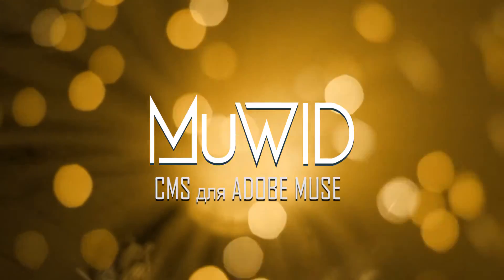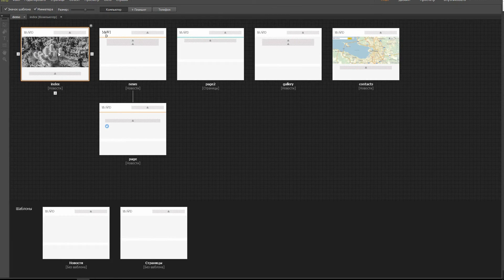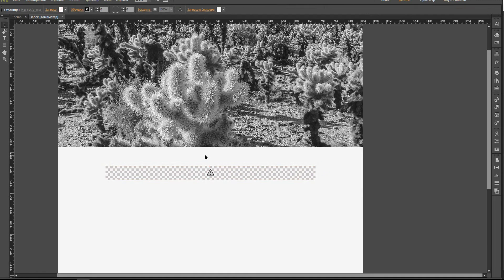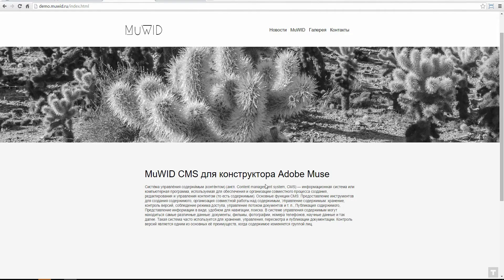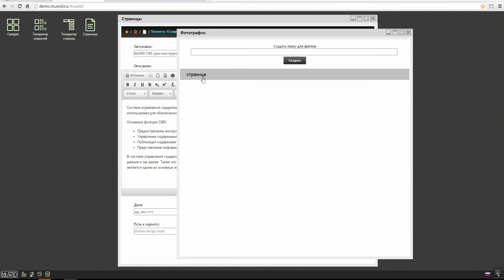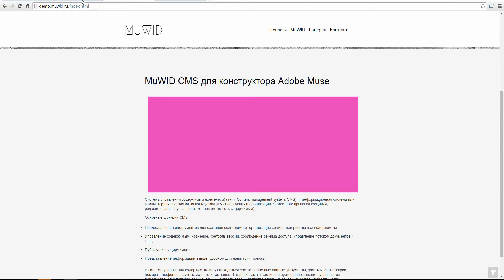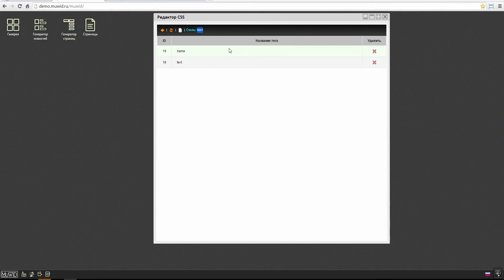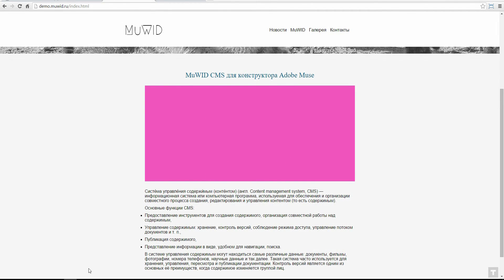Dynamic page. CMS MuWID for Adobe Muse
We welcome all the new-school developers to check out MuWID - a perfect solution for creating dynamic web-sites on Adobe Muse